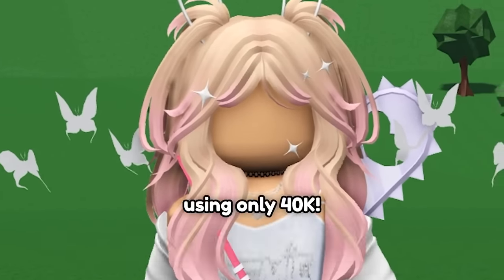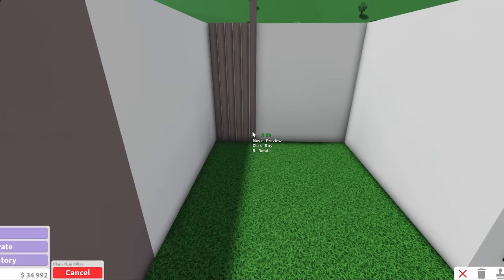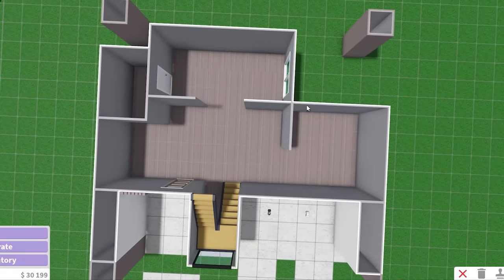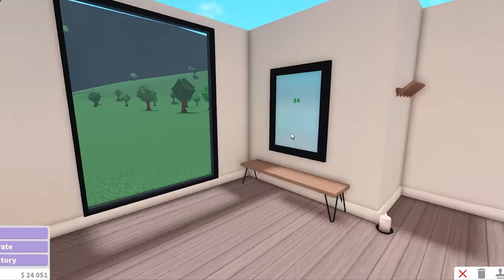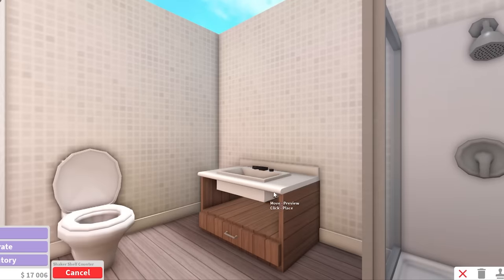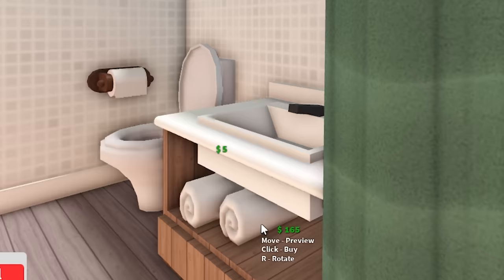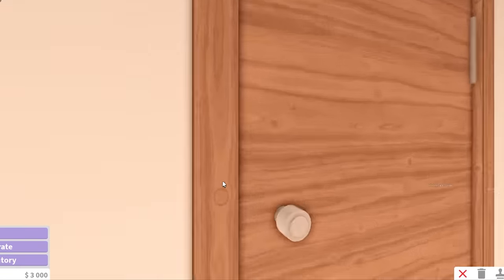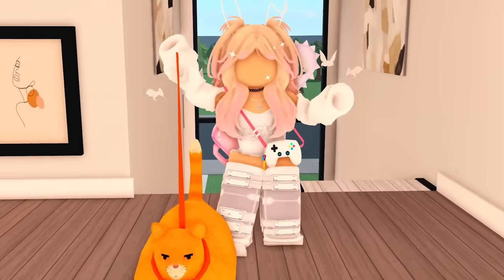Building a Bloxburg House Using ONLY 40K